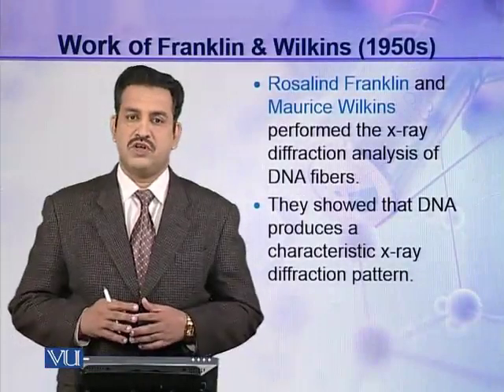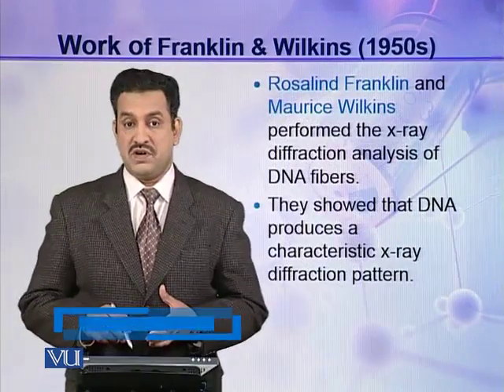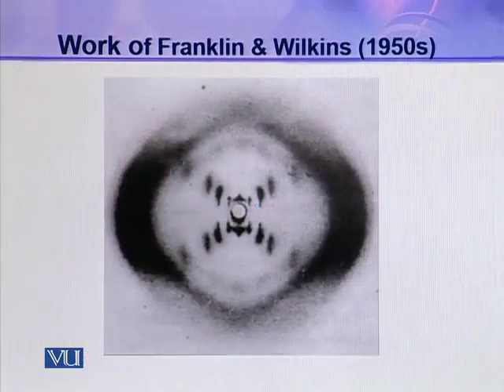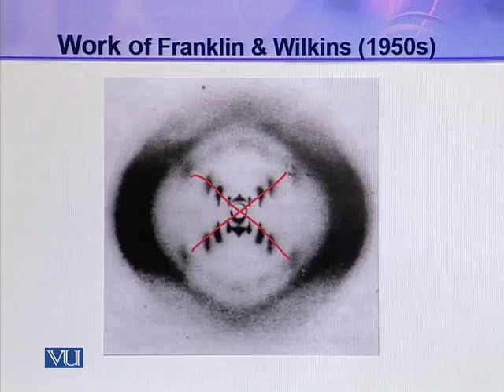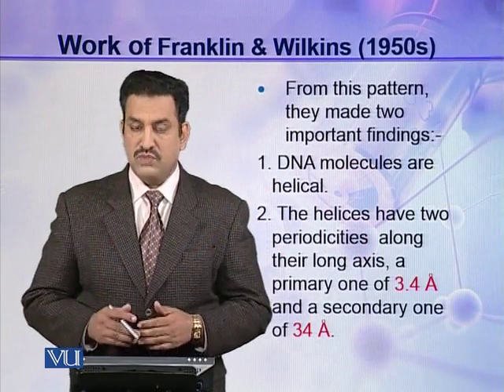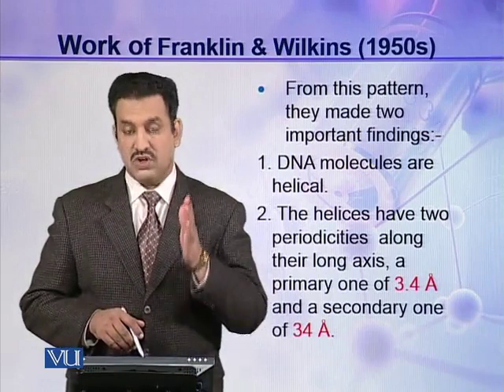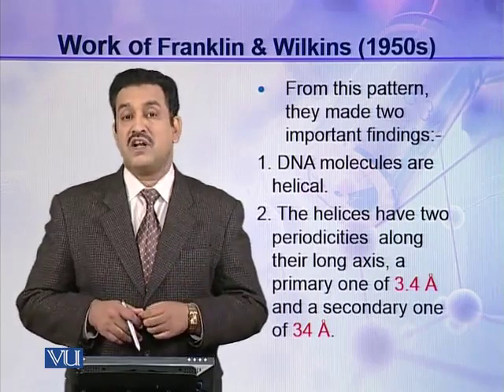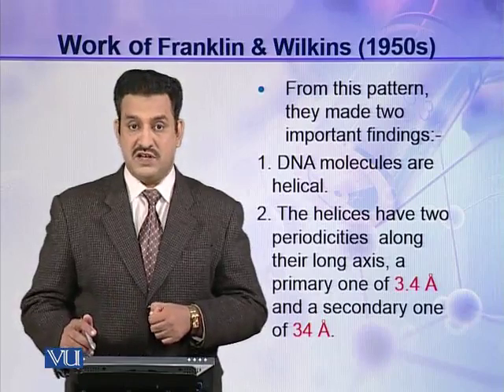BIO302_Topic010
Topic: 10